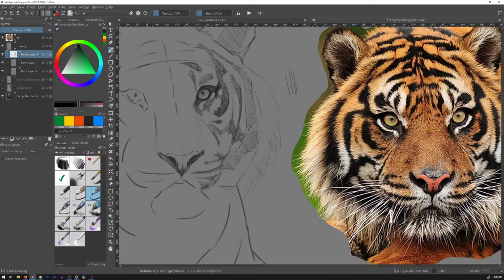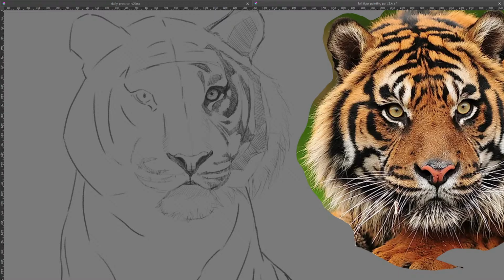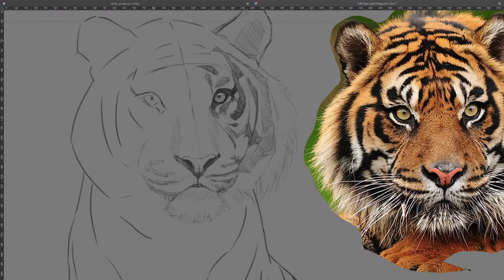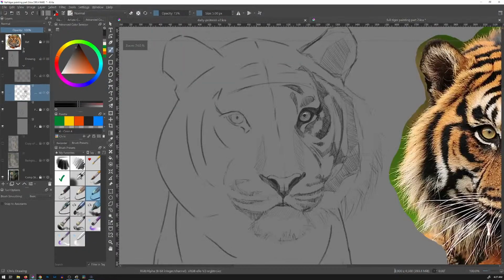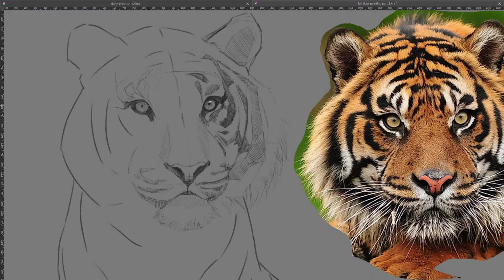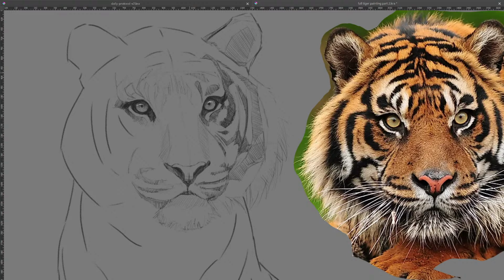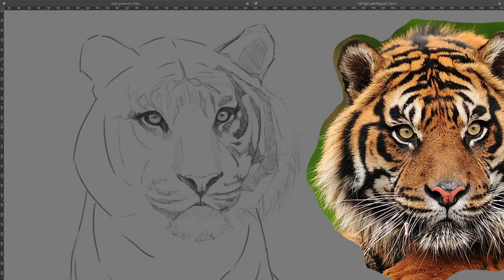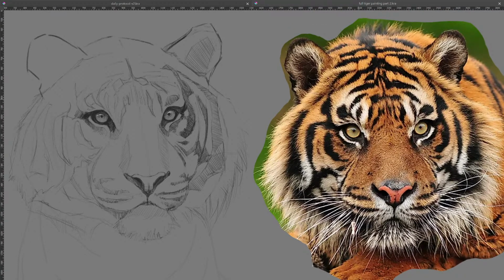Krita Tutorial - Tiger Drawing Part 2 // Traditional + Digital LIVE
A Krita tutorial on drawing a tiger! We have figured out the differences between the sumatran and siberian tigers and now we are merging the best of each together. I’m using Krita 5 and amazing Krita brushes in this tutorial of a tiger drawing to show you how to do it yourself. Download the resources below!